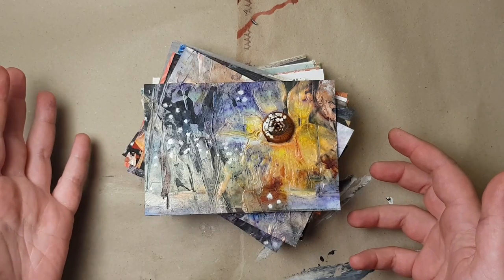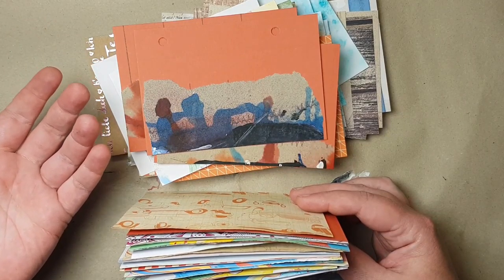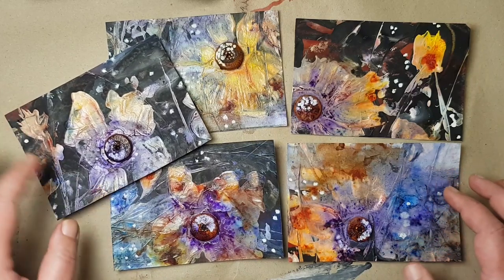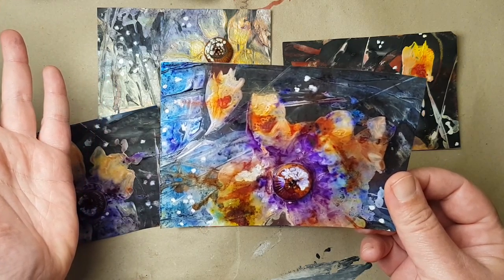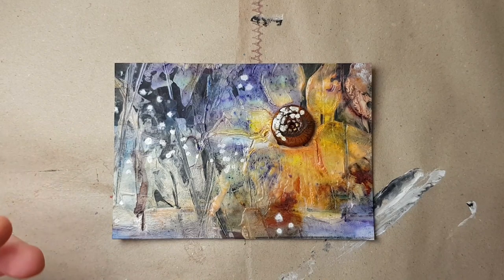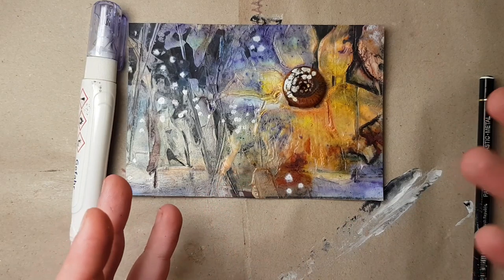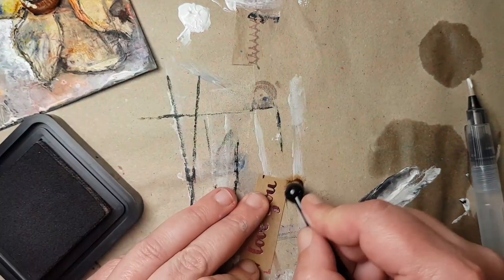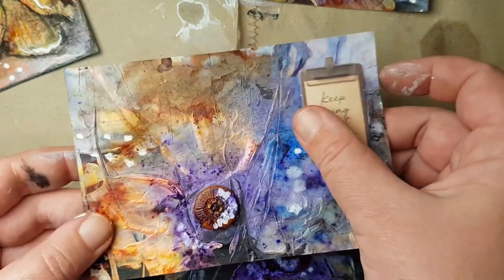🇬🇧 MIXED MEDIA INDEX CARDS - MADE OUT OF A PIECE FROM MY NEWEST MUSIC VIDEO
in this video I show you how I made my first two index cards for the creative INDEX-CARD-A-DAY challenge by daisy yellow art on instagram. For those cards I cut a bigger piece that I created for my new music video (also included in this video) and brought them to a point that they can stand alone.

FAVOURITE SUPPLIES FOR JUNK JOURNALING, MIXED MEDIA & ART JOURNALING:

LIEBLINGSPRODUKTE  FÜR JUNK JOURNALING,  ART JOURNALING & MIXED MEDIA: